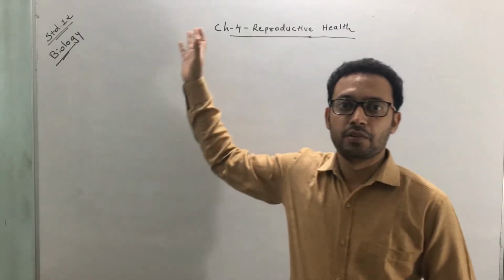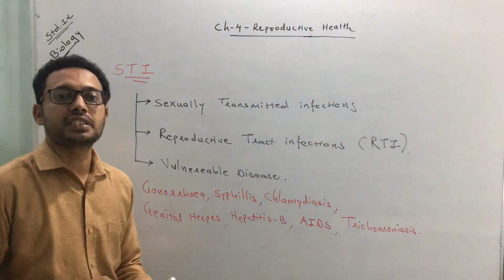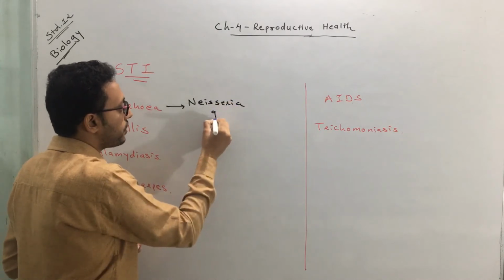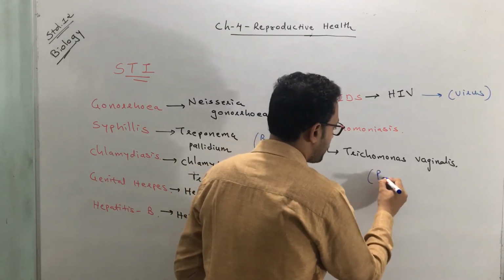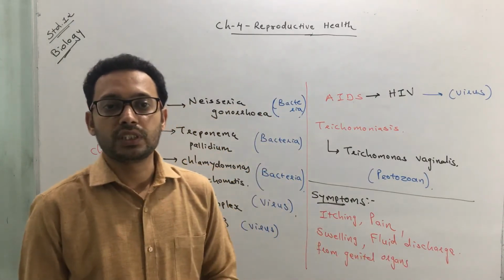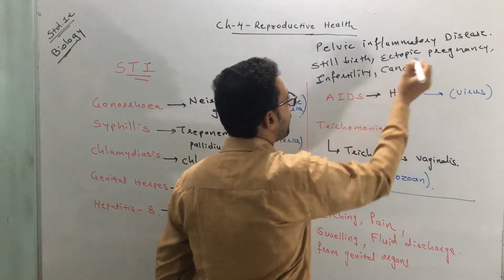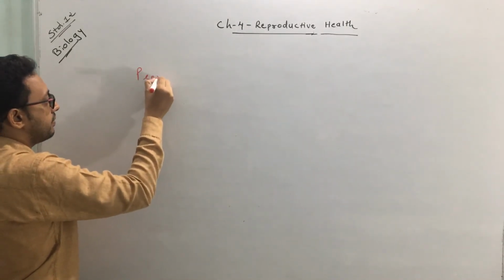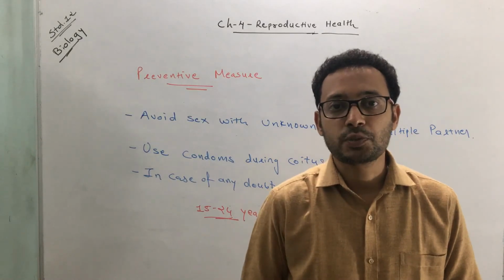Sexually Transmitted Infection/STD 12/BIOLOGY/CHAPTER 4: REPRODUCTIVE HEALTH/ SESSION 4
CAUSATIVE AGENTS OF STI (SEXUALLY TRANSMITTED INFECTION)
SIGNS & SYMPTOMS OF STI
PREVENTION OF STI